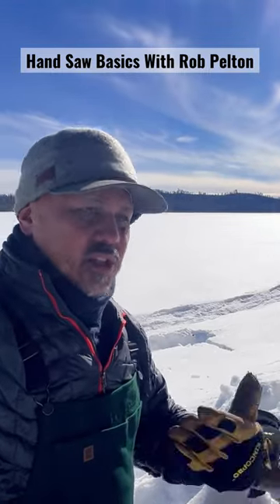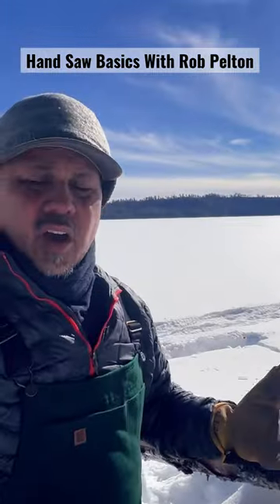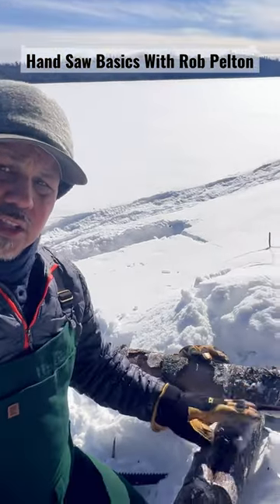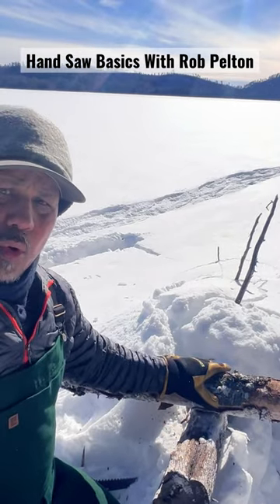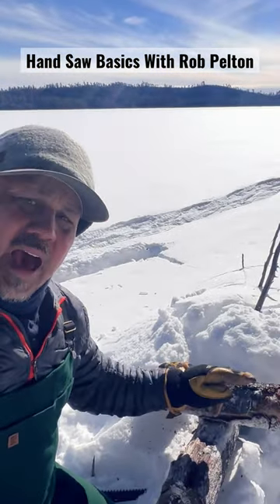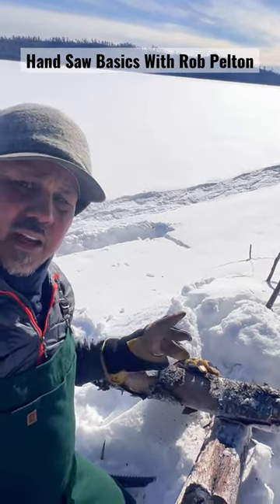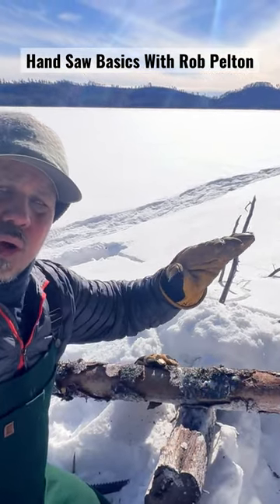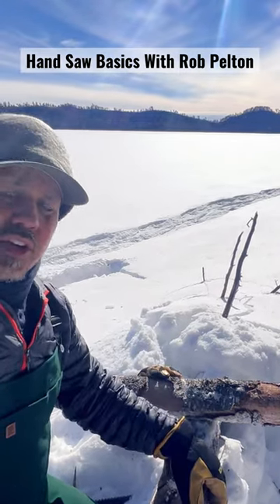Hand Saw Tips For A Better Campfire.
Get your basics down with your handsaw! Make a better campfire.

Amazon Store